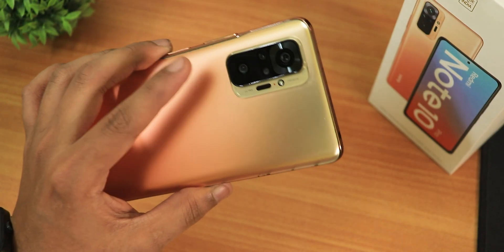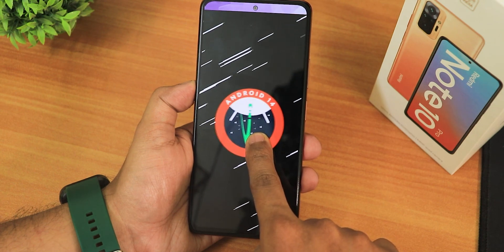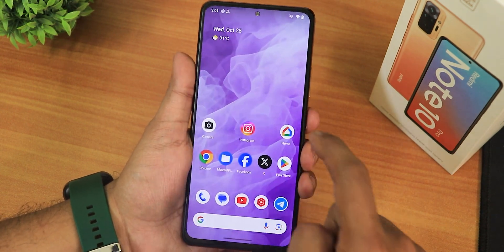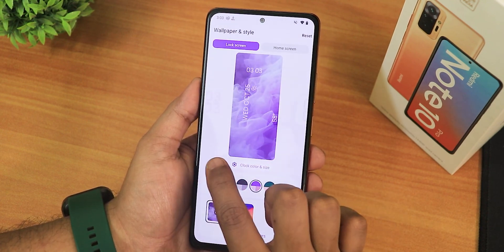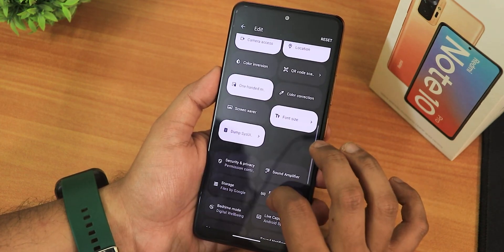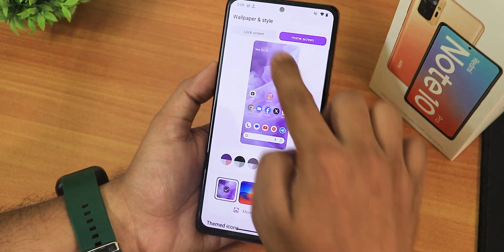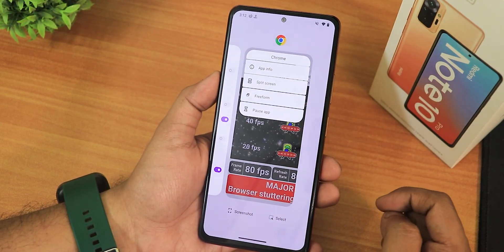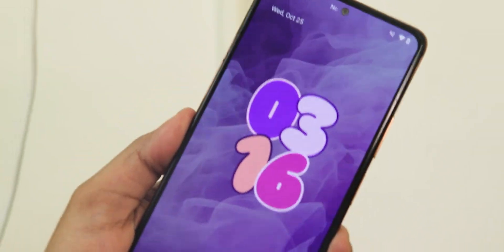How to get Android 14 on Redmi Note 10 Pro! Ft. ProjectBlaze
UPI: ktntech@sbi

Timestamps:

0:00 Intro
0:10 Build Info, Flashing Instructions
1:44 About & System Section
3:55 Security, FP Speed, AOD, Clock Styles of A14
7:02 Camera App?
8:13 Lack of QS Toggles options?
8:55 Benchmarks
9:06 Battery Life & Settings, Charging Speed
9:55 Sound Settings, Vol Panel
10:18 Walls & Styles, AI Wallpapers
12:03 Display Settings, Testufo, Recents
13:00 Safetynet, IR Blaster, DRM, G-Photos Unlimited
13:27 Conclusions